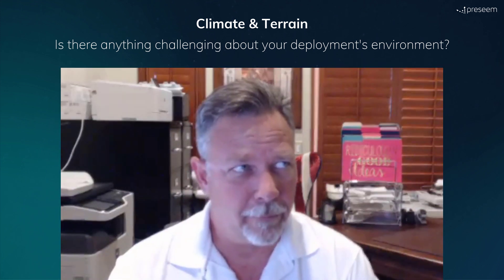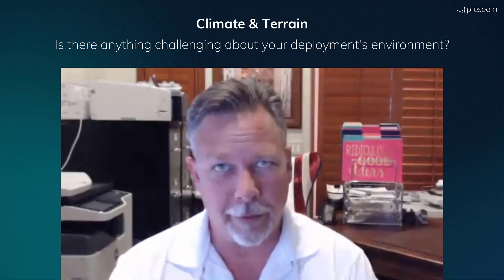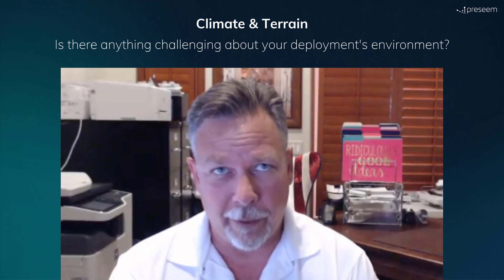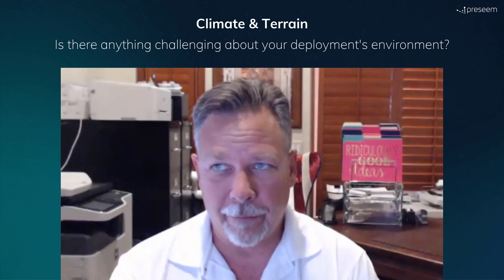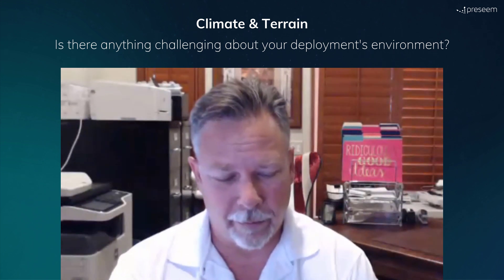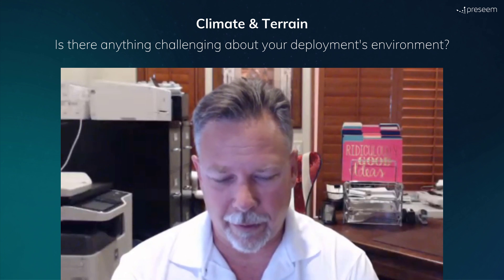Access Point Success Strategies: Cambium ePMP 2000 | Preseem AP Deployment Series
David Busch, CEO of ZipLink Systems, spoke with us about how his Arizona-based WISP successfully deployed a Cambium Networks ePMP 2000 AP.

In our talk with David, he shared details about his deployment such as whether he uses the environment to his advantage for frequency reuse, his thoughts on extending his distance to user range, and how he maintains installation and operating standards.

We also took an exclusive look at downlink and uplink MCS, downlink and uplink SNR and RSSI, and distance vs. SNR as it pertains to this Cambium Networks ePMP 2000 AP.